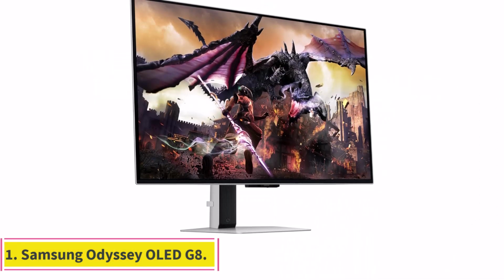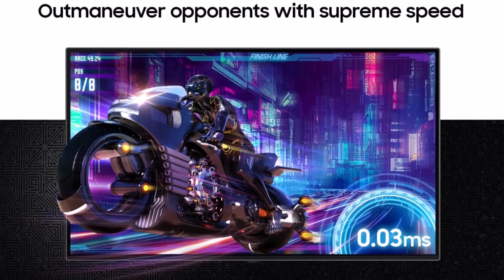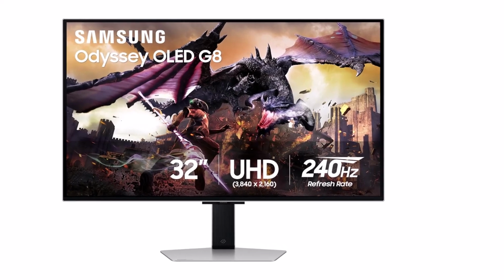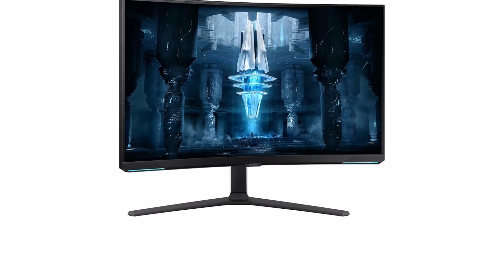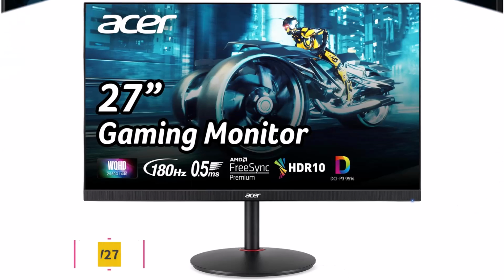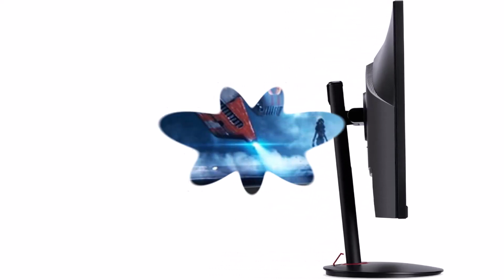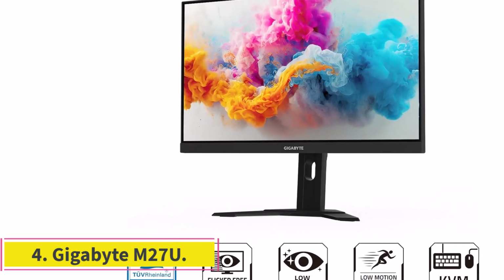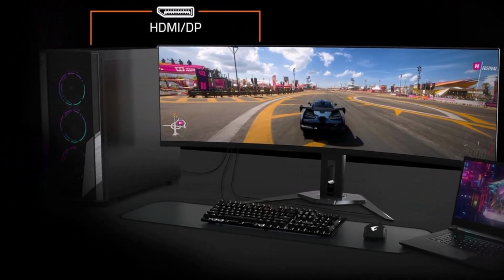Top 4 4k Gaming Monitors in 2025 - Best 4 Gaming Monitors You Can Buy { Reviews }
📌Product Link📌:

📌📌 AMAZON LINK

📌1. Samsung Odyssey OLED G8.

📌2. Samsung Odyssey Neo G8 S32BG85.

📌3. Acer Nitro XV275K P3biipruzx.

📌4. Gigabyte M27U.

📌📌 ALIEXPRESS LINK

📌4. Gigabyte M27U.

      owners.